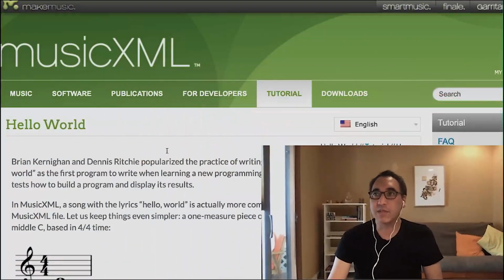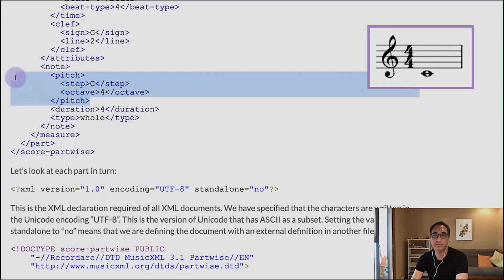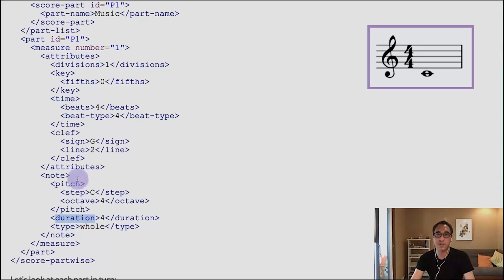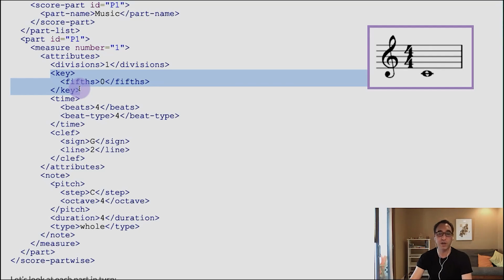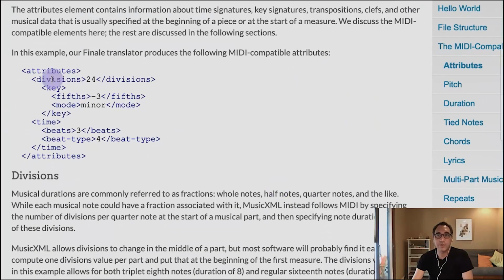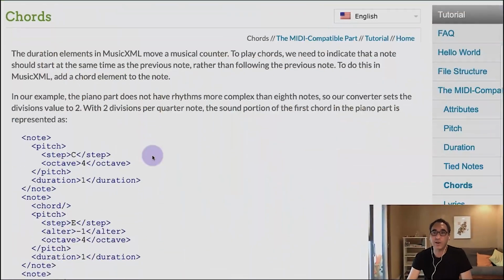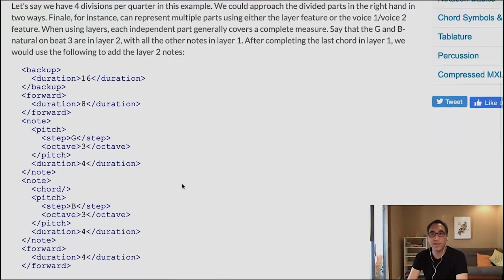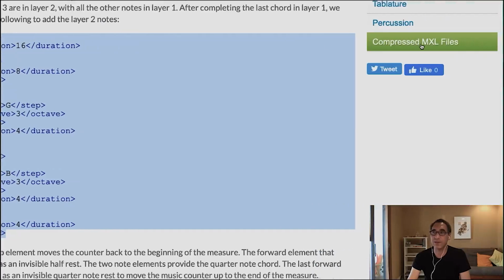Video 9b: Introduction to MusicXML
This video provides a brief introduction to how MusicXML works.